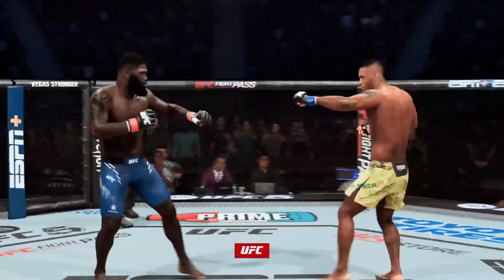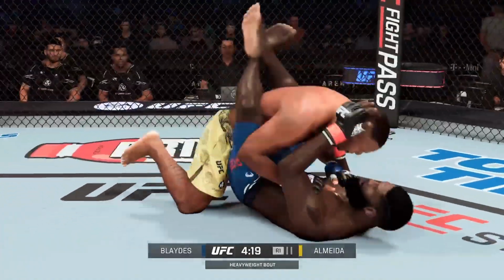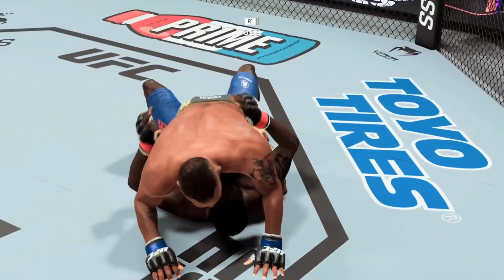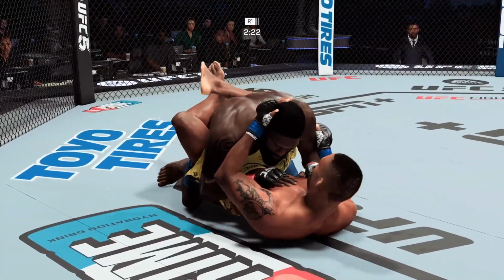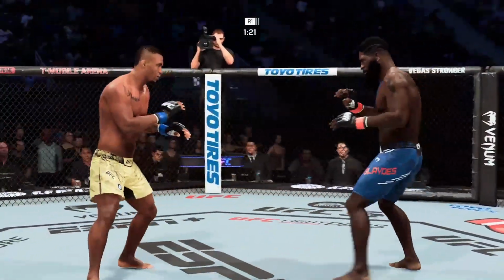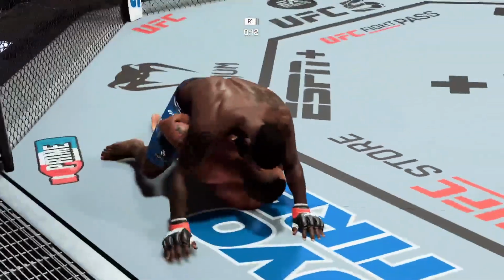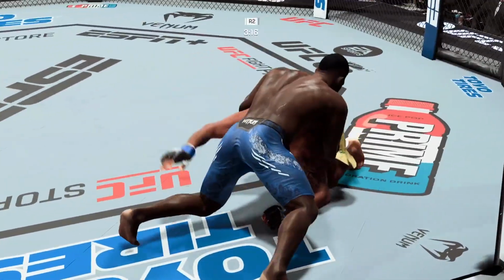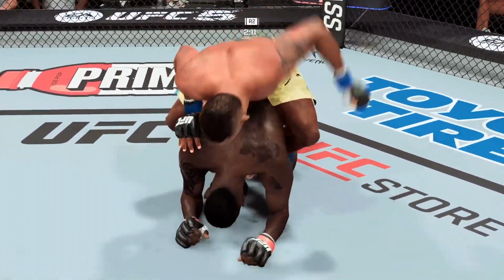Curtis Blaydes vs Jailton Almeida Fight Simulation - UFC 299